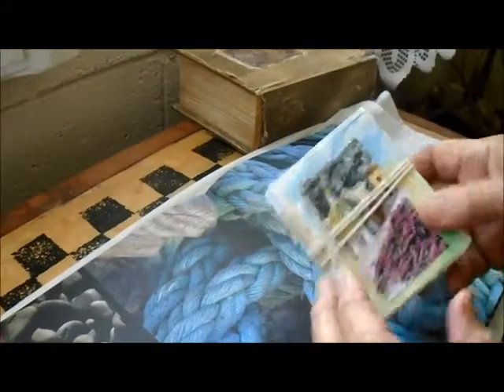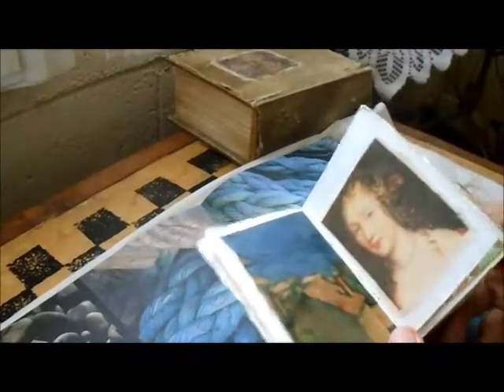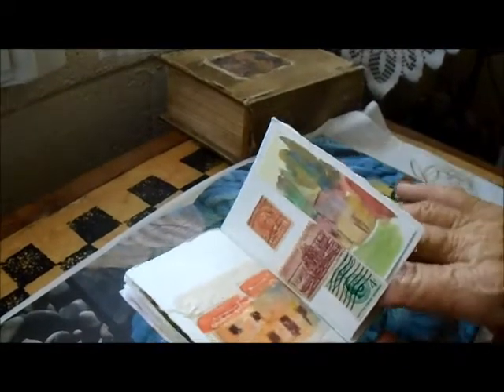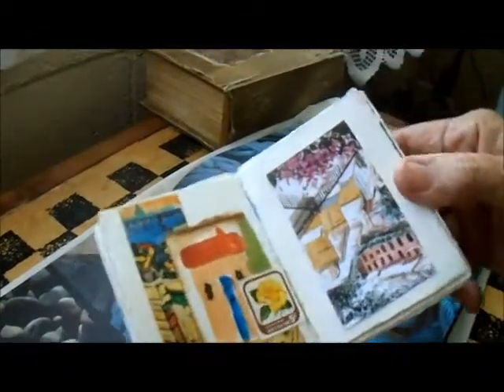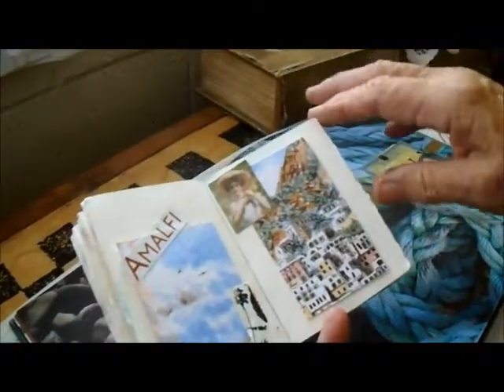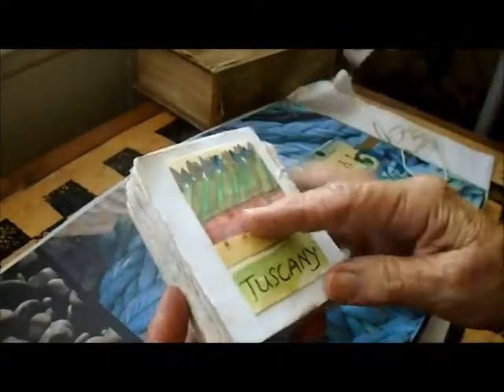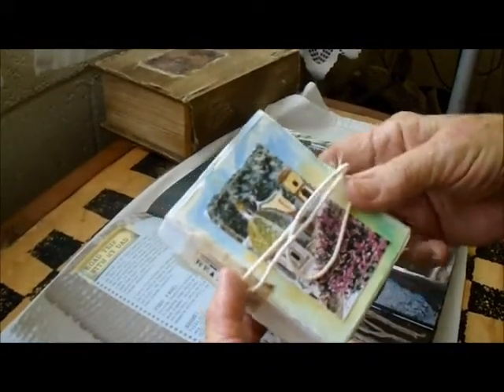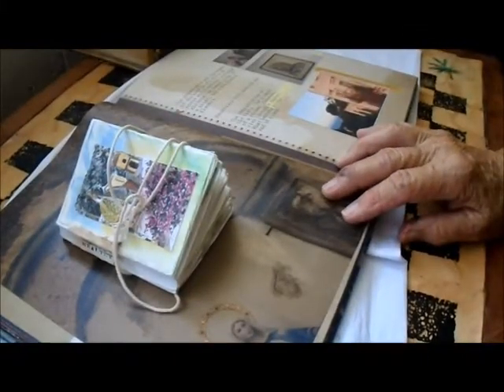Images and Memories of Italy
small hand book with Glue binding
filled with pictures and artwork from my visits there

SOLD